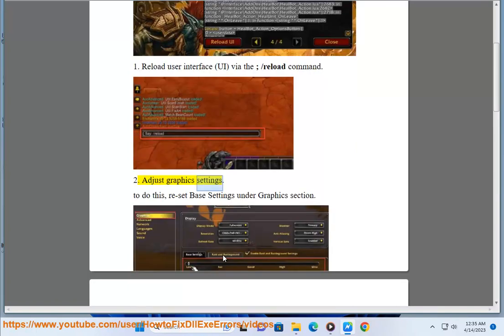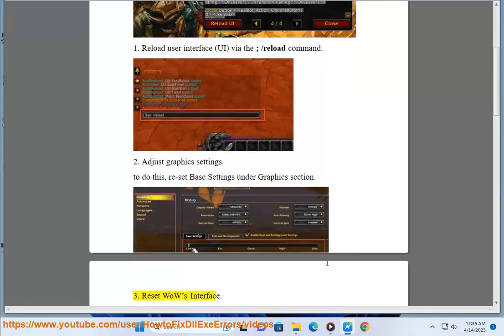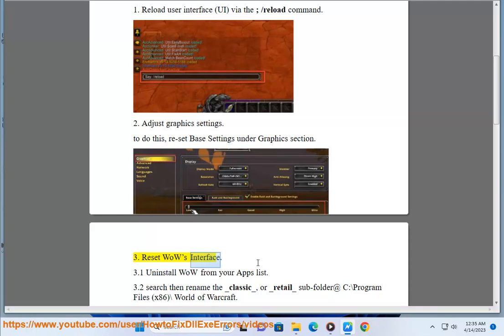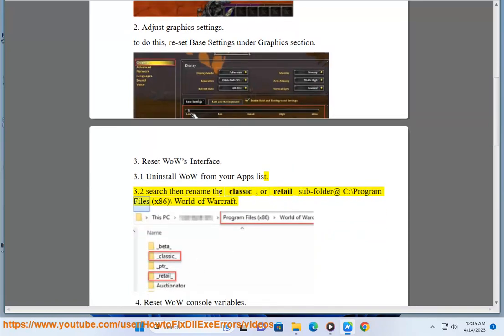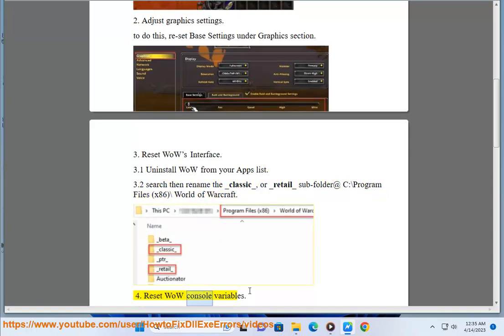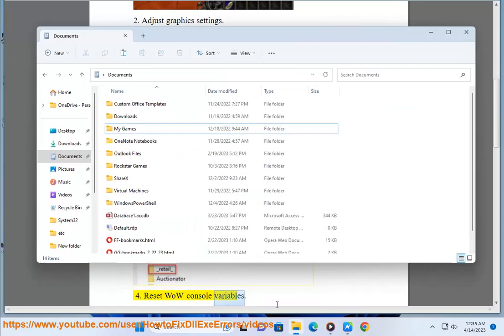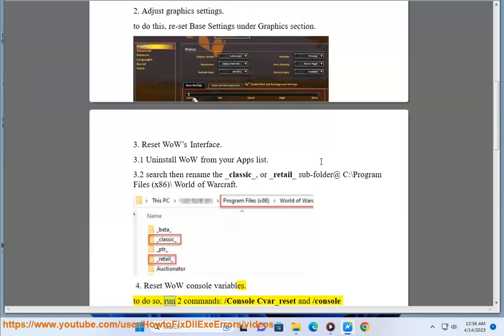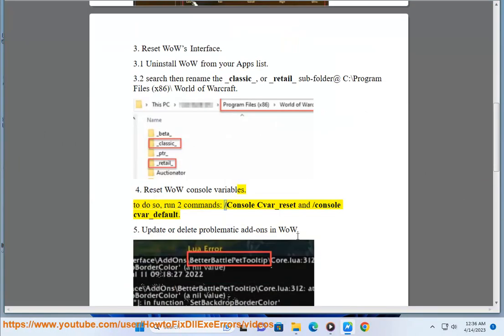Fix LUA Error In World Of Warcraft on Windows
Here's how to Fix LUA Error In World Of Warcraft on Windows.
i. Here are some solutions to fix LUA errors in WoW:

Reload the interface. This is the most common solution to LUA errors. To reload the interface, open the chat window and type /reload.
Disable add-ons. If you have any add-ons installed, try disabling them one by one to see if that fixes the error.
Update your graphics drivers. Outdated graphics drivers can sometimes cause LUA errors. To update your graphics drivers, Run Avast Driver Updater@ to keep your device drivers up-to-date, easily & effectively.
Repair the game files. If the LUA error is caused by corrupted game files, you can try repairing the game files. To do this, open the Battle.net app, click on the WoW icon, and select Options. Click on the Game Settings tab and then click on the Repair button.
Reinstall the game. If none of the above solutions work, you can try reinstalling the game. To do this, uninstall WoW from the Battle.net app and then reinstall it.

If you are still having trouble fixing the LUA error, you can contact Blizzard support for assistance.
Here are some additional tips to help prevent LUA errors:

Keep your add-ons up to date.
Avoid using outdated graphics drivers.
Repair the game files regularly.
Reinstall the game if necessary.

ii_1. The /reload command in World of Warcraft (WoW) chat is used to reload the user interface (UI). This can be useful if the UI is not working properly, such as if it is frozen or if there are graphical errors. To use the /reload command, simply type it into the chat window and press Enter. The UI will then reload and the game will continue.
Here are some things to keep in mind when using the /reload command:

It will reset all of your add-ons, so make sure you save any changes you have made before using it.
It will also reset your position in the world, so you may need to re-enter any instances or dungeons you are currently in.
It is not recommended to use the /reload command in the middle of combat, as it can cause you to lose your target or get killed.

ii_2. The /console cvar_reset command in World of Warcraft (WoW) chat is used to reset all of the game's console variables to their default values. This can be useful if you have changed any of the console variables and are experiencing problems, or if you simply want to start fresh.
To use the /console cvar_reset command, simply type it into the chat window and press Enter. The game will then reset all of the console variables and reload the UI.

Here are some things to keep in mind when using the /console cvar_reset command:

It will reset all of the game's console variables, including those that are used by add-ons.
It will not reset any of the game's settings, such as the graphics settings or the sound settings.
It is not recommended to use the /console cvar_reset command in the middle of combat, as it can cause the game to crash.

ii_3. The /console cvar_default command in World of Warcraft (WoW) chat is used to reset all of the game's console variables to their default values. This can be useful if you have changed any of the console variables and are experiencing problems, or if you simply want to start fresh.
To use the /console cvar_default command, simply type it into the chat window and press Enter. The game will then reset all of the console variables and reload the UI.

Here are some things to keep in mind when using the /console cvar_default command:

It is not recommended to use the /console cvar_default command in the middle of combat, as it can cause the game to crash.

Overall, the /console cvar_default command is a useful tool for troubleshooting problems in WoW. However, it is important to use it carefully and be aware of the potential consequences.

What is the difference between /console cvar_reset and /console cvar_default?
The main difference between /console cvar_reset and /console cvar_default is that /console cvar_reset only resets the console variables that have been changed by the player, while /console cvar_default resets all of the console variables to their default values, regardless of whether or not they have been changed by the player.
For example, if the player has changed the console variable "cameraDistanceMax" to 100, then using the /console cvar_reset command will reset the value of "cameraDistanceMax" to 70, which is the default value. However, if the player has not changed the value of "cameraDistanceMax", then using the /console cvar_reset command will have no effect on it.
On the other hand, using the /console cvar_default command will always reset the value of "cameraDistanceMax" to 70, regardless of whether or not the player has changed it.